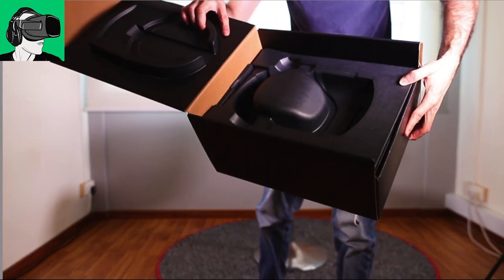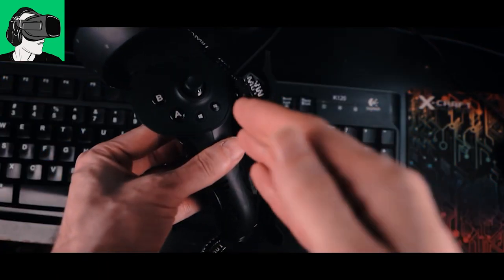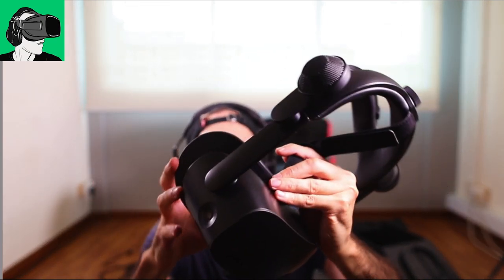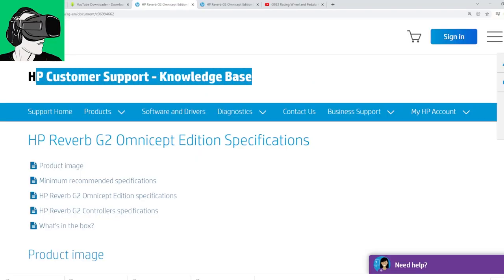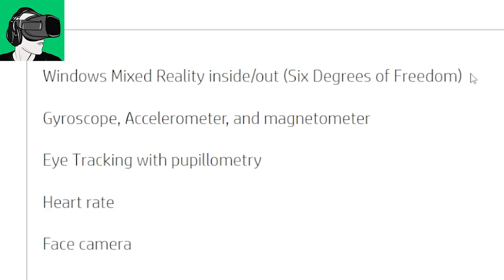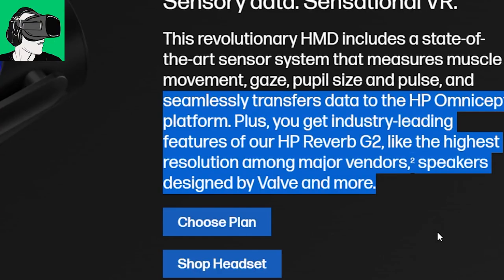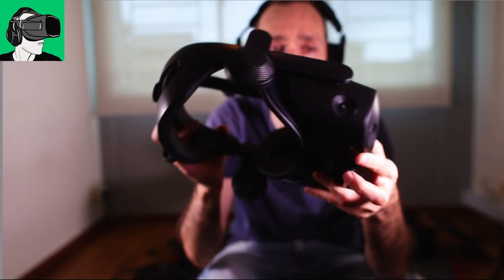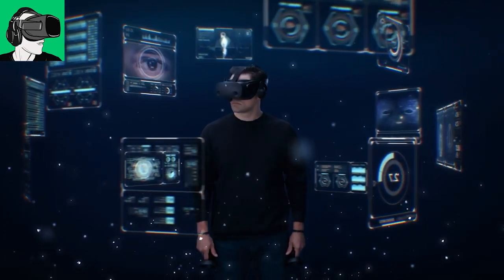HP Reverb G2 OMNICEPT Unboxing and First Impressions! What's new?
An other Unboxing guys! This time its the HP Reverb G2 Omnicept Editions as we explore the initial difference with the Hp Reverb G2 v1 and v2.

Timestamps
0:35 Link to enter to win a brand new HP Reverb G2 V2.0, Cybershoes with the Gaming Station, SD$50 voucher to Meta Oculus Quest 2/VivePort/SteamVR store
1:50 Hubris SteamVR Release soon;
2:03 Start of the Hp Reverb G2 Omnicept unboxing with the controllers;
2:30 Hp Reverb G2 Omnicept Display port and power cables;
3:30 Hp Reverb G2 Omnicept 6 meter Diplay/power cable;
4:06 Tip about maintaining your HP Reverb G2 against the Dust;
4:02 HP Reverb G2 Omnicept Controllers (tip about mammut Grips);
5:20 HP Reverb G2 Omnicept Unveiling and tips about the VR-Wave Lens Prescription adapters;
6:02 Hp reverb G2 Omnicept Leather Gasket and inside back of the VR headset;
6:50 Hp Reverb G2 Omnicept front face removeable magnetic tracker;
7:29 Hp Reveb G2 Omnicept Heart Pulse sensor;
8:20 Sensors inside of the Hp Reverb G2 Omnicept and the Gasket (facial interface);
10:15 Example when using a facial tracker inside of the metaverse;
10:40 Logitech announcement sponsoring gear to the VR Essentials Channel;
11:02 Hp Reverb G2 Omnicept minimum Requirement Graphics/Ram hardware CPU and GPU specifications;
12:50 Hp Reverb G2 Omnicept Face cameras, sensor specifications and frames per second;
14:30 Hp Reverb G2 Omnicept Weight;
14:55 Details of what the facial camera and sensors are developed for an how Enterprises and developers can use it including (monitor muscle movement, pulse, eye gaze and more);
18:00 Hp Reverb G2 Adjustable strap nob and first impressions of the vr headset materials outside shell and Leather;
18:50 Putting on the Hp Reverb G2 Omnicept for the very first time - first impressions with vr headset on the head;
19:17 Tip how to ensure total comfort when putting on an hp reverb g2 on;
19:43 Hp Reverb G2 Omnicept small gap under the nose;
20:20 Hp Reverb G2 Omnicept Weight feeling on head with additional cameras/sensors and leather gasket material;

HEADPHONES & CONTROLLER
BATTERIES
1.5V rechargeable AA batteries

4K HDMI cable